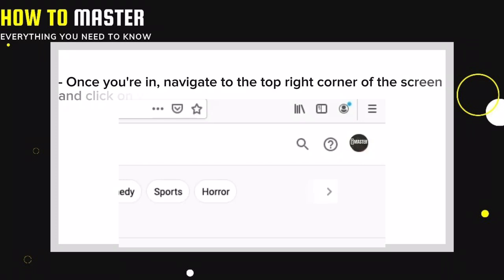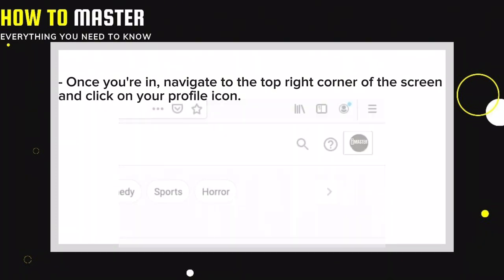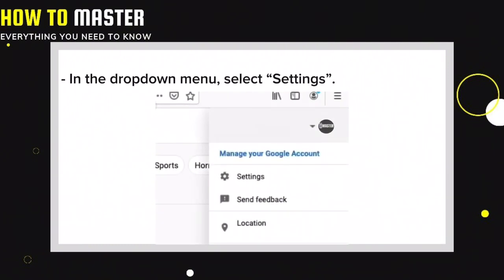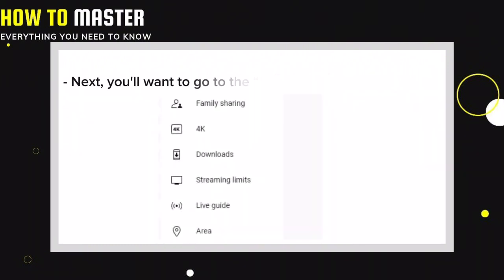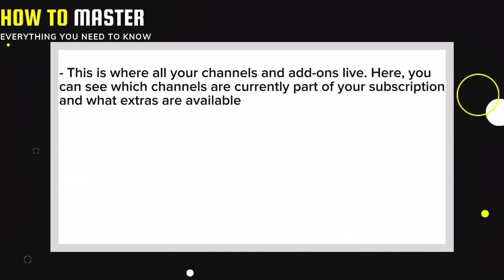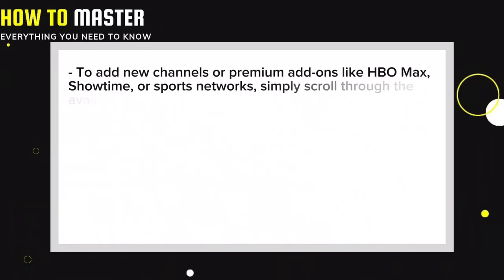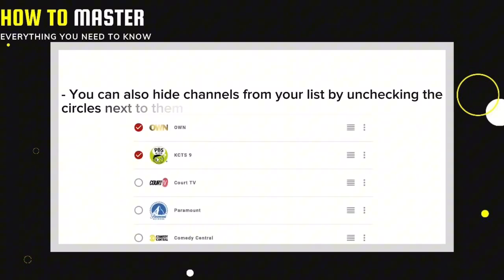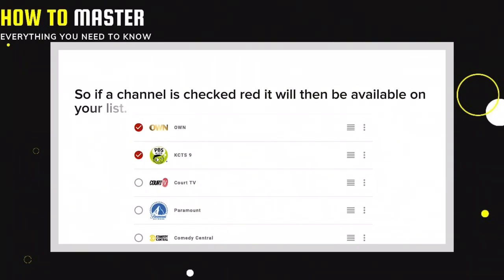HOW TO EASILY ADD OR REMOVE CHANNELS ON YOUTUBE TV 2024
How to Add or Remove Channels on YouTube TV 2024 | Easy Step-by-Step Tutorial

Description:
In this quick and easy tutorial, you'll learn how to add or remove channels on YouTube TV for 2024. Whether you want to customize your subscription, manage your favorite channels, or save money by removing unused ones, this video walks you through the entire process. From browsing available channel packages to updating your subscription in just a few clicks, we’ve got you covered. By the end of this guide, you’ll know exactly how to manage your YouTube TV channel lineup like a pro.